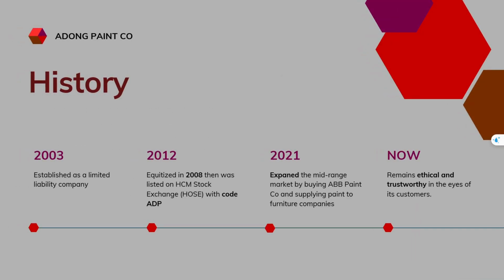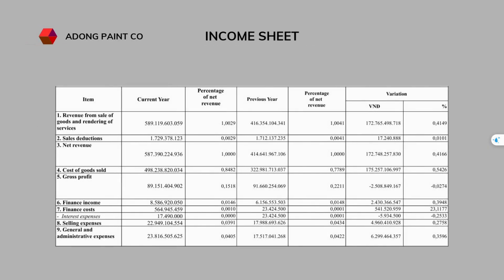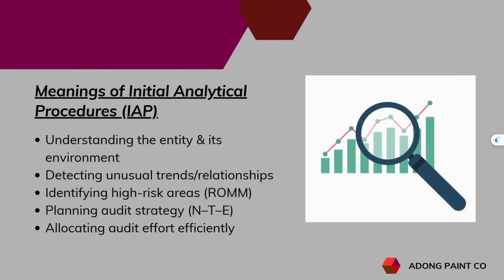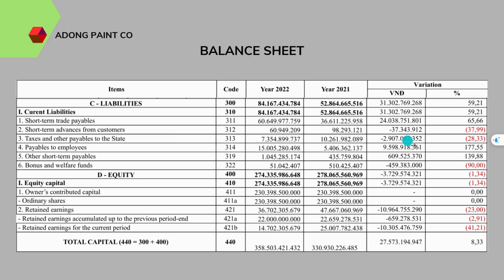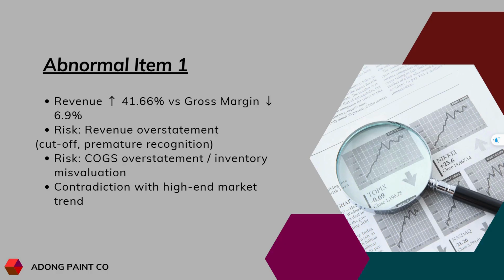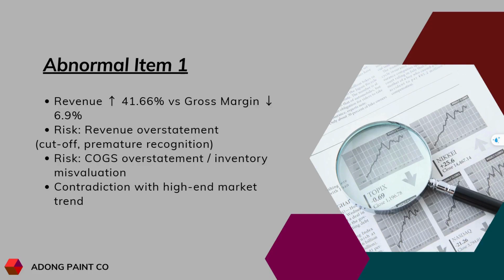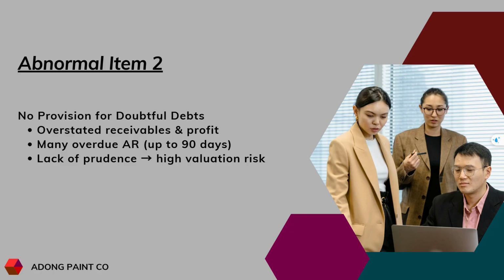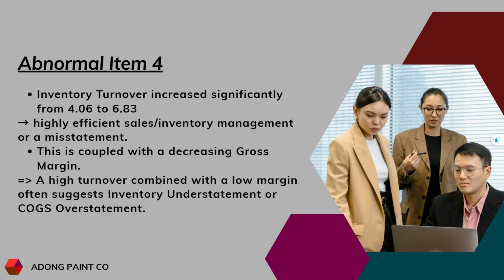GROUP 4 CASE STUDY 2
FAU2